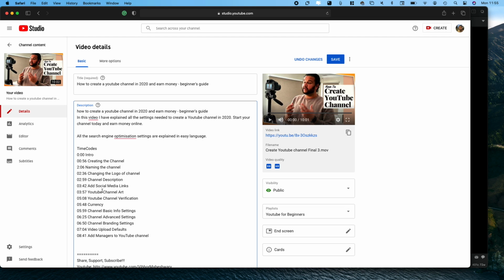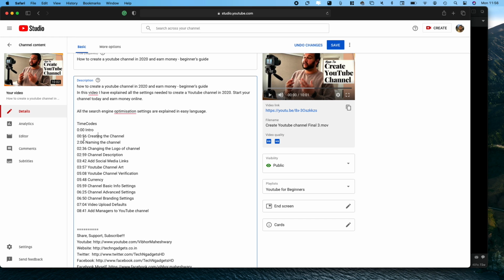How to add TimeStamps to your YouTube videos - Add YouTube Video Chapters: New Tutorial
Learn how to add YouTube Chapters and TimeStamps on your video.
These timecodes will appear at the bottom of your video.

TimeCodes
0:00 Intro
0:36 How to do so
1:36 Important tip
2:57 Conclusion

1) Camera: Canon M50
2) Studio Lights
3) Tripod
4) Camera Carry Bag
6) Lav Microphone: Boya by-M1
7) Wireless Keyboard & Mouse: Logitech
8) USB c to HDMI convertor to connect screen to macbook
9) Mechanical gaming RGB keyboard
10) Monitors: Samsung IPS 24 inches
11) Dual monitor mounts
12) USB C Hub